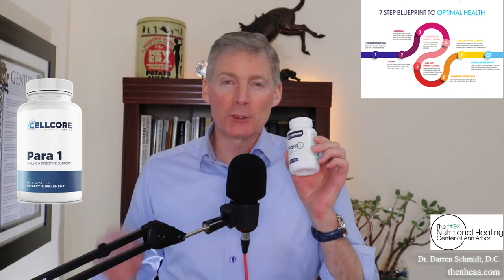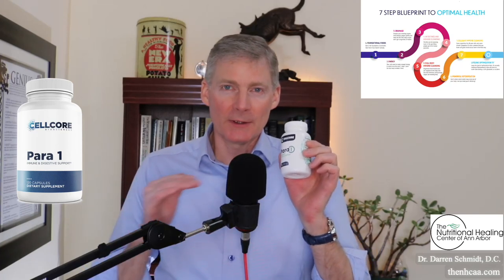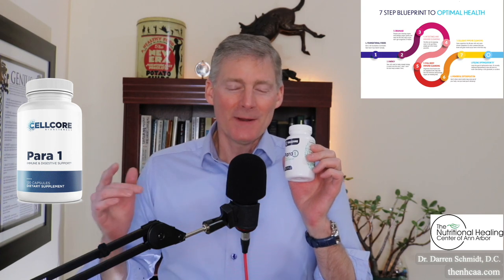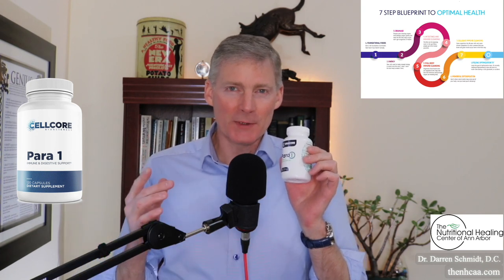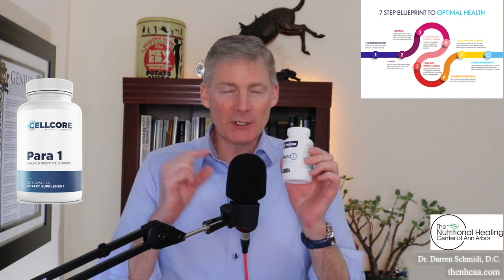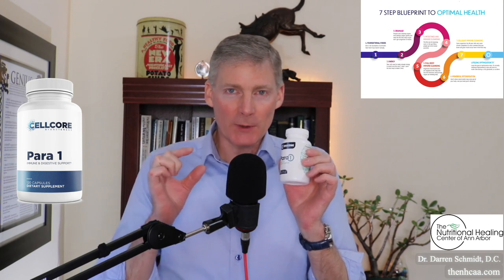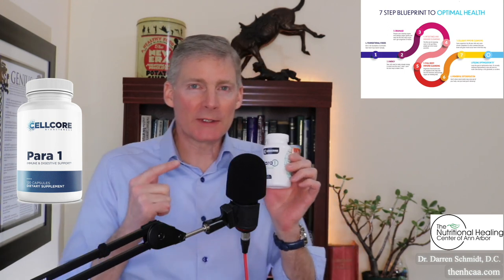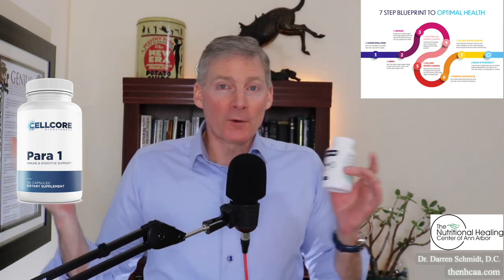Para 1 | Ropeworms, Tapeowrms, Biofilm Cleaning. IBS, Crohn's, Parasites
Clients of our office can buy Para 1 here and get any applicable discounts

We take a step back and start at the beginning by looking at your health as the puzzle that it is and figure it out with our vast experience and knowledge in natural healthcare.

1. If you are in the Ann Arbor, Michigan area

2. Not local to the area but would like to travel

3. Not local and not looking to travel

4. Not looking to become a patient but interested in learning